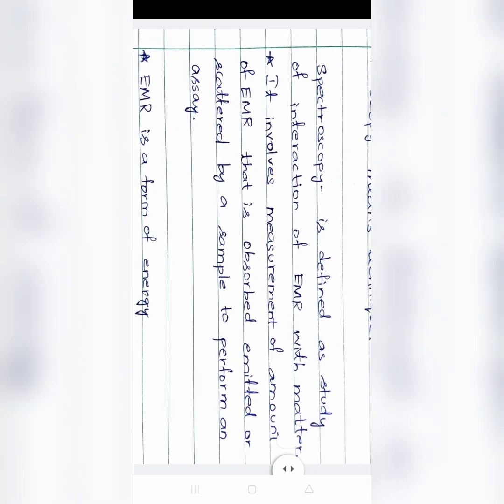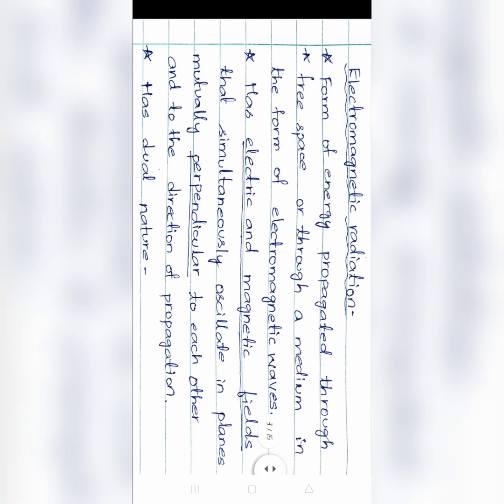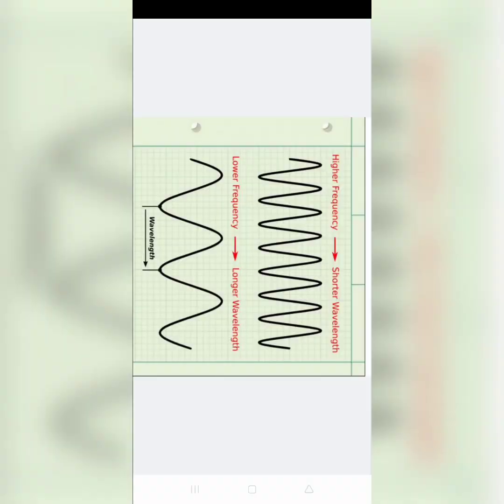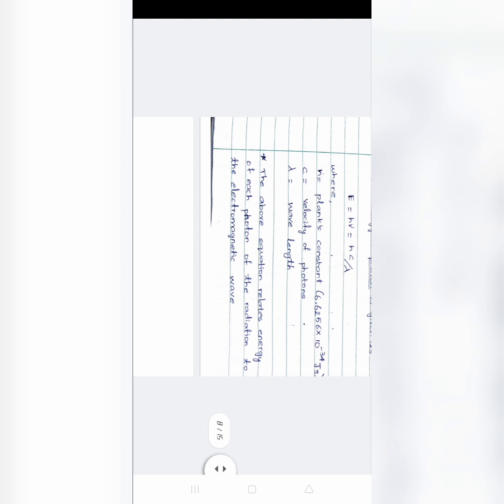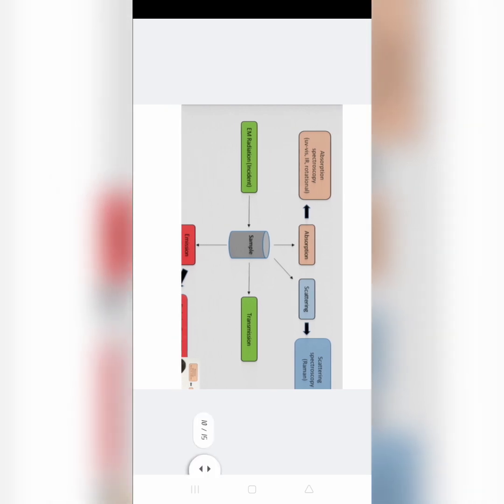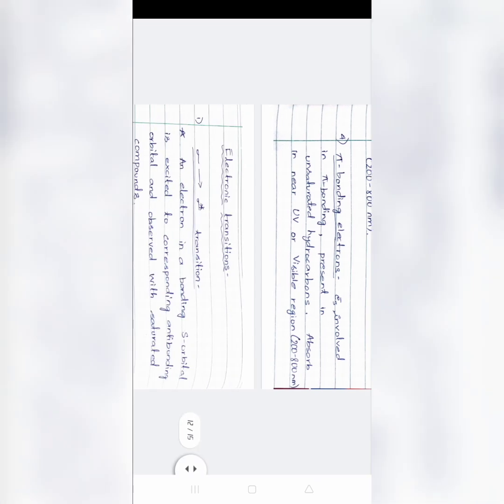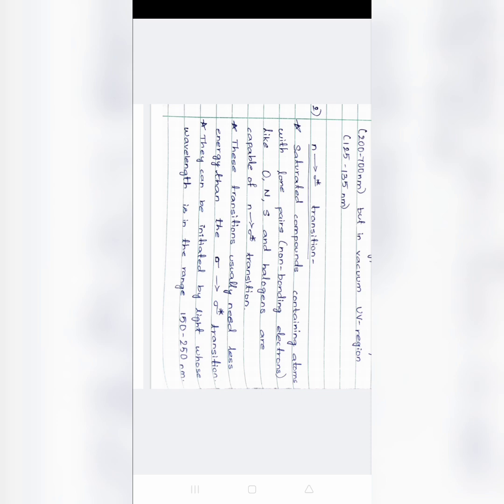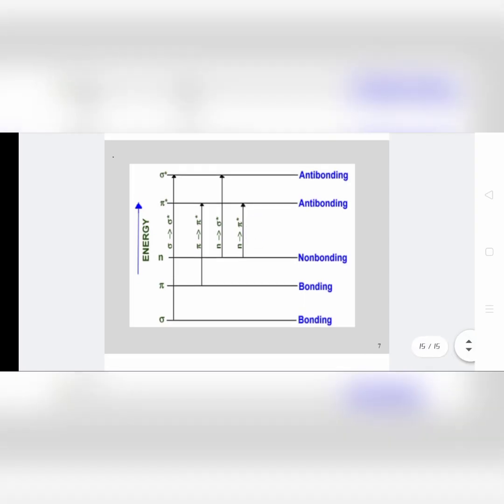electronic transitions, instrumental method of analysis, b pharm 7th sem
UV Visible spectroscopy, electromagnetic radiation, wave nature and particle nature of wave, electronic transitions